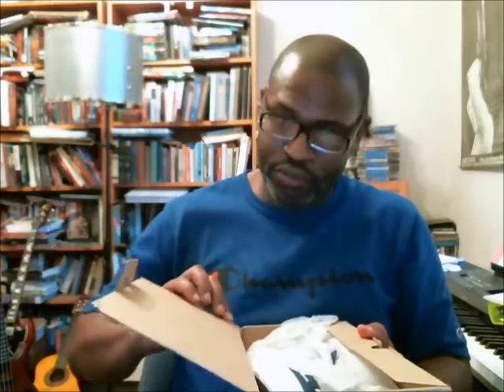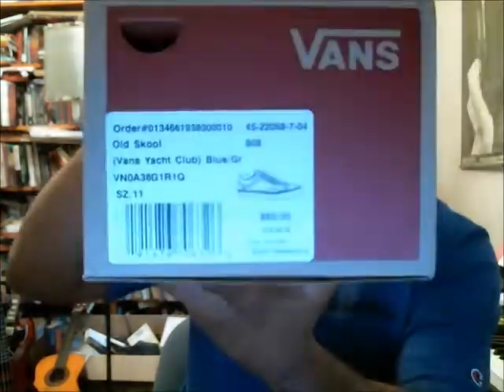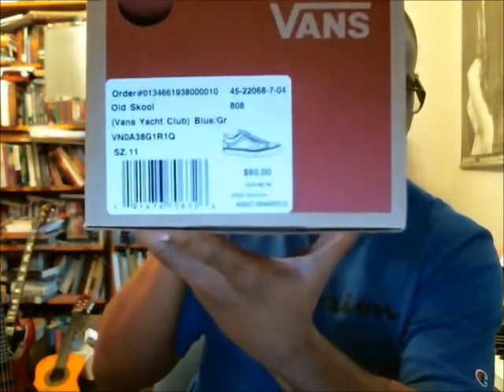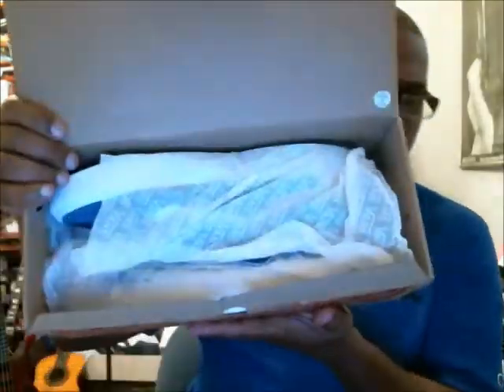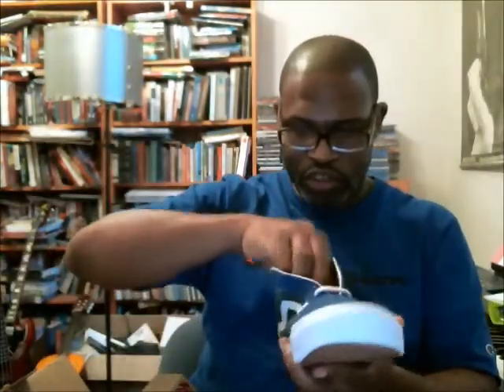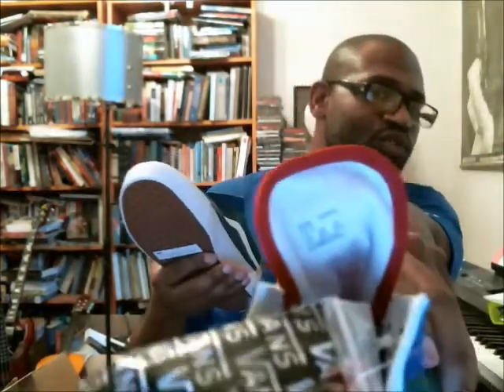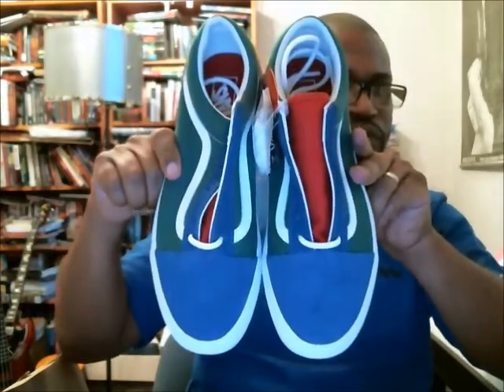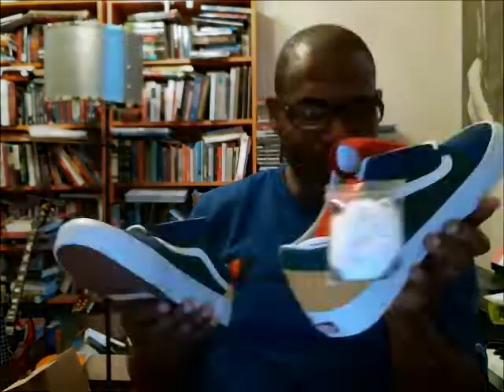Vans Ol Skool Yacht Club Blue/Green | Authentic Verification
The Vans Ol Skool is now more of a lifestyle shoe than a skate shoe. The brand has picked up an entirely new demographic and the release of classic colorways like the Yacht Club adds to the list of releases people are actually clamoring to grab. The shoe features the classic cup sole with a suede and canvas upper.